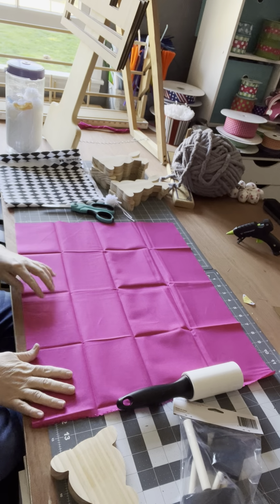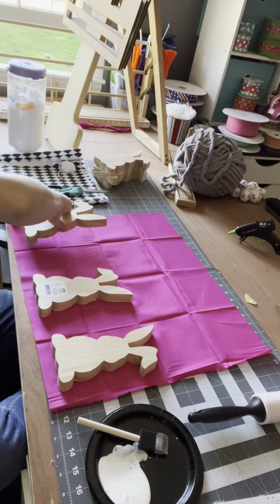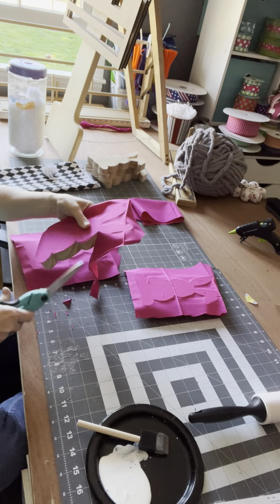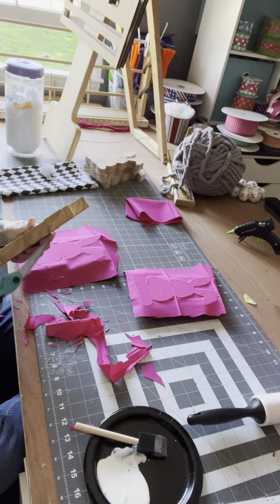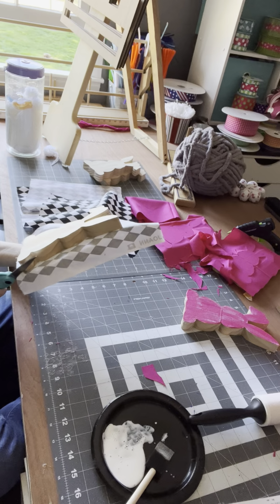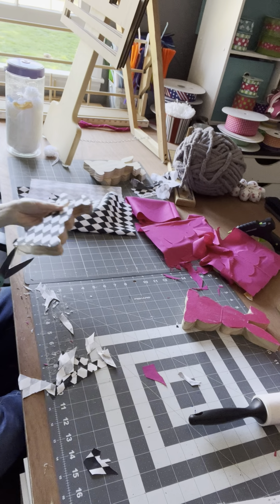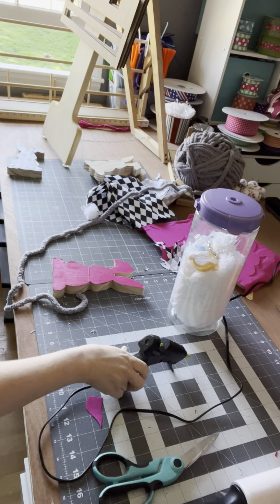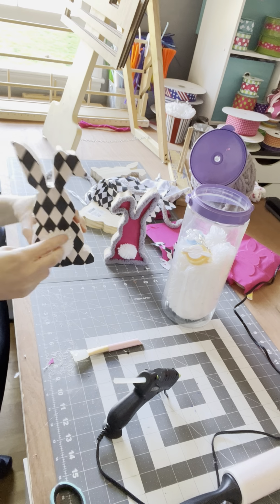Bunny Shelf Sitter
I am making a bunny shelf sitter with the wooden bunnies from Target.